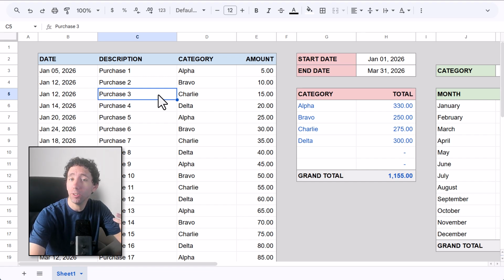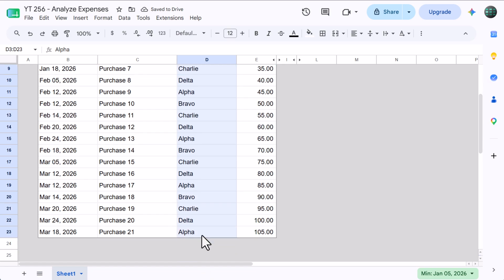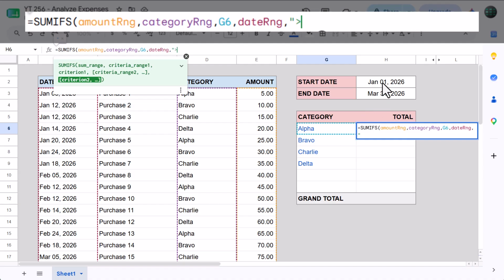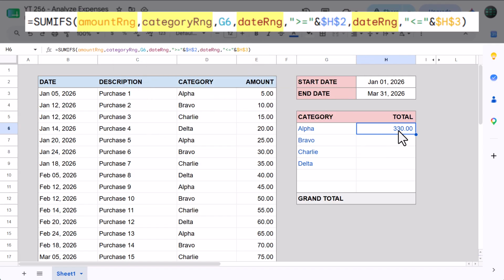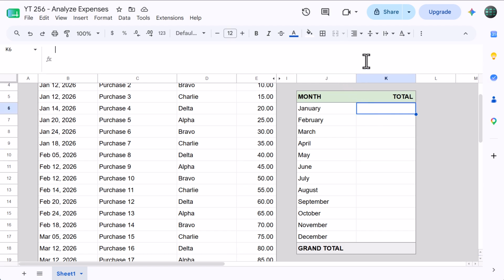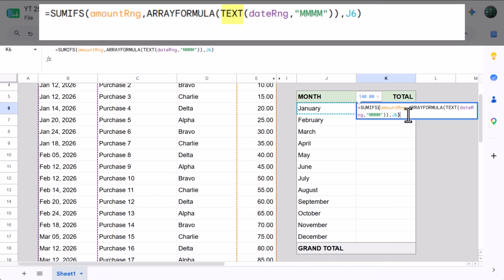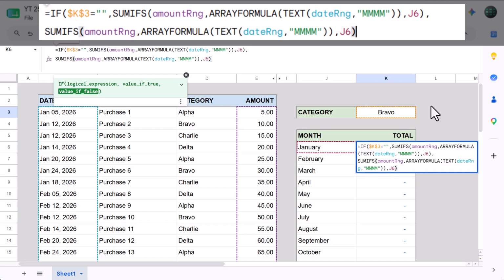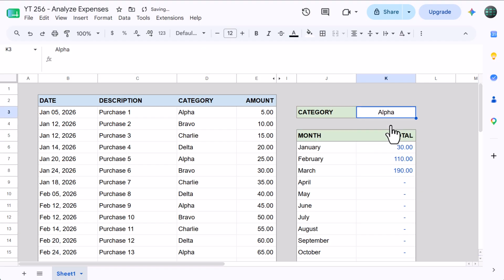How to Analyze Your Expenses in Google Sheets